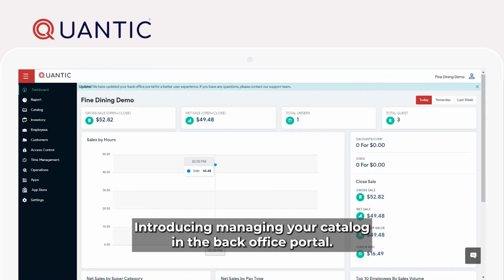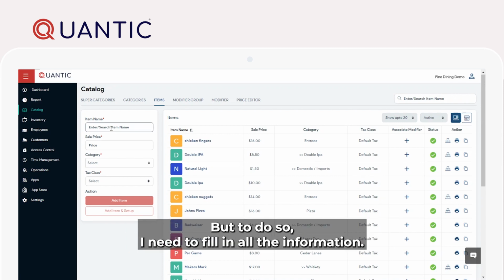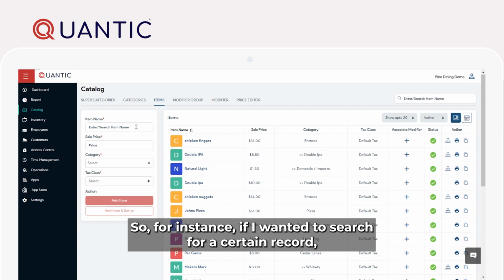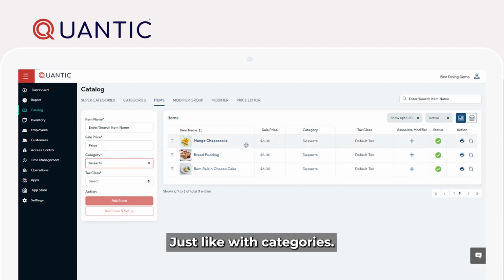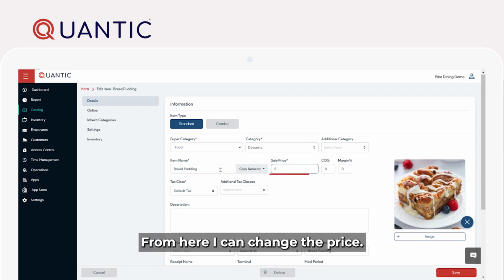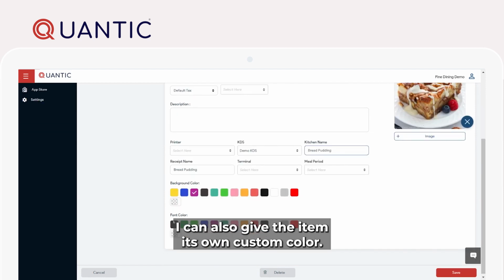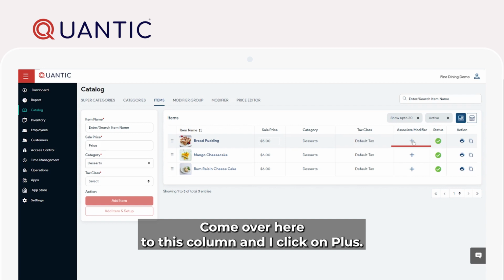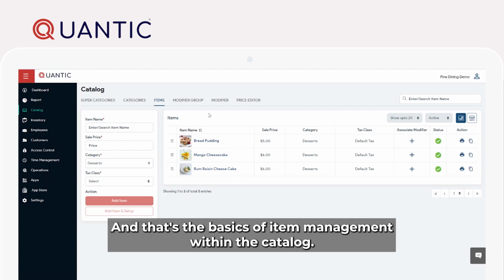Quantic POS - Manage Catalog Part 3 Items